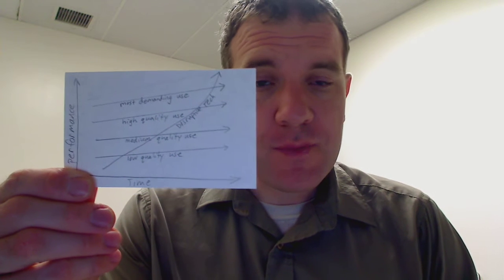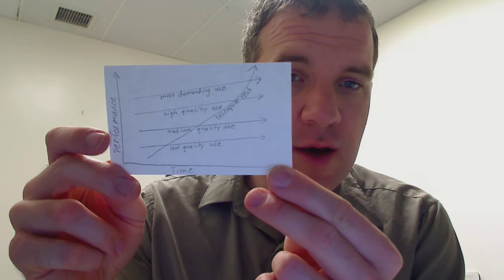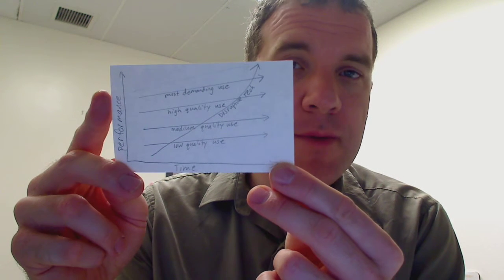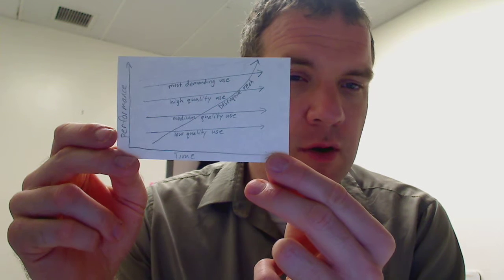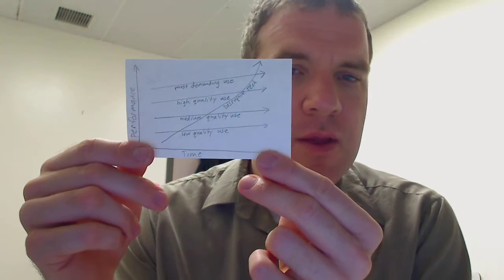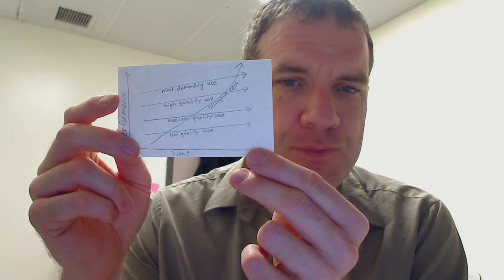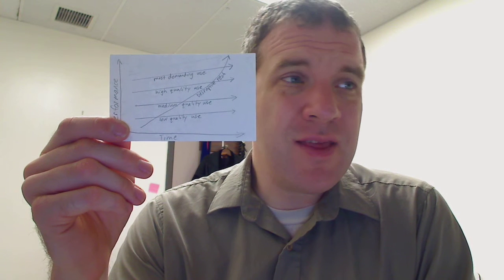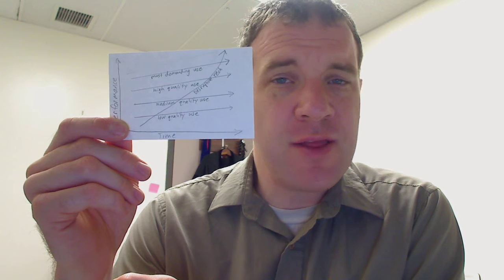05 disruptive innovation performance over time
An explanation of disruptive innovations being introduced into the market with a performance level below what is demanded by most customers and then improving peformance gradually until it invades the market of the established firm